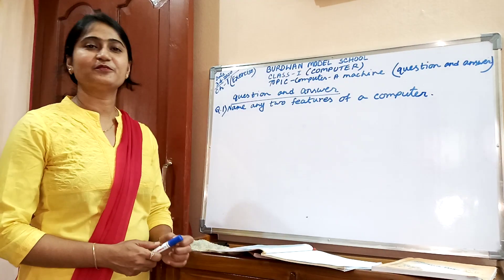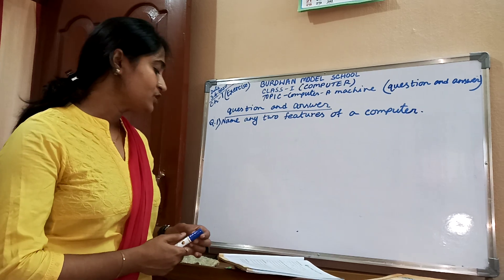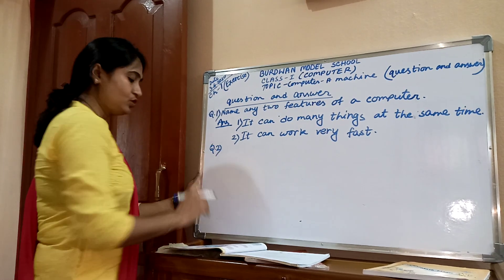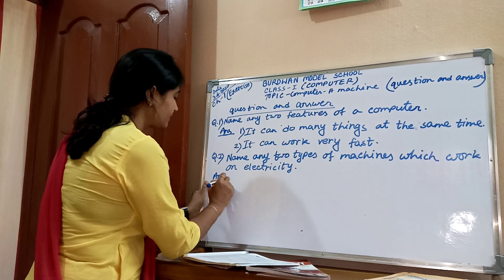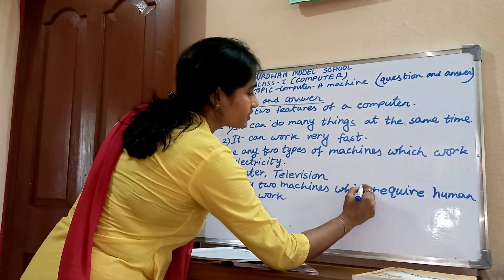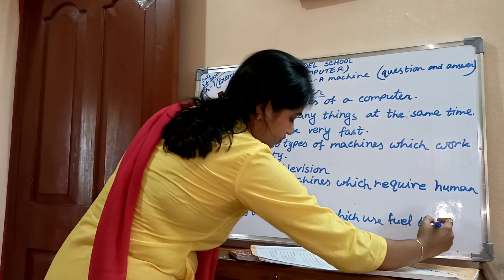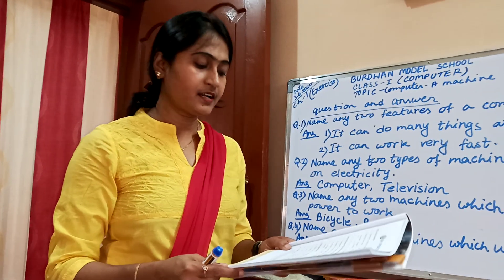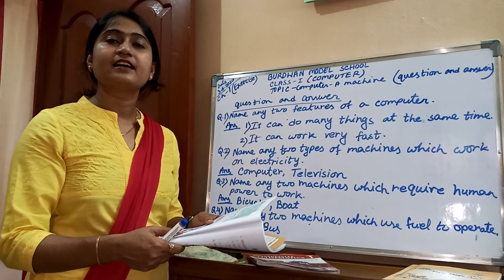Class I Computer. Topic: Computer-a machine (question and answer)